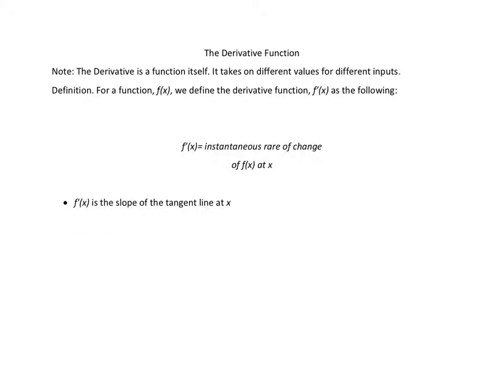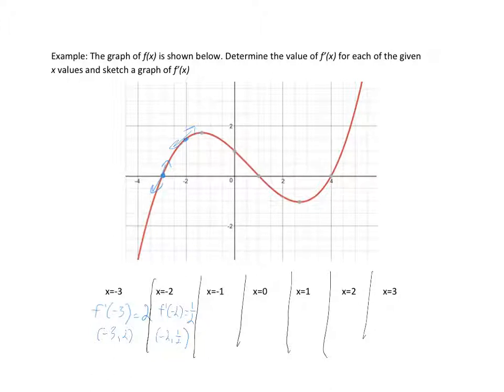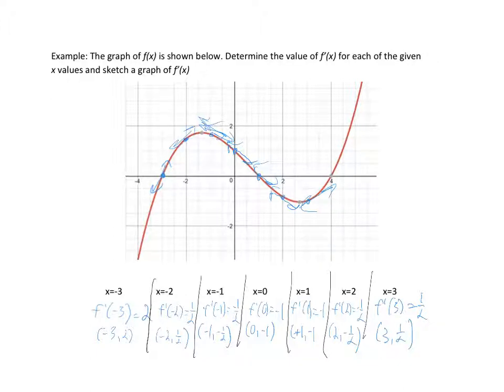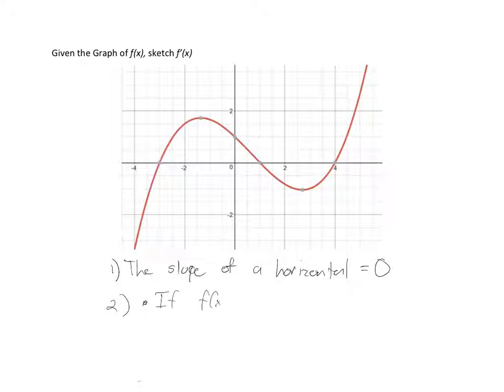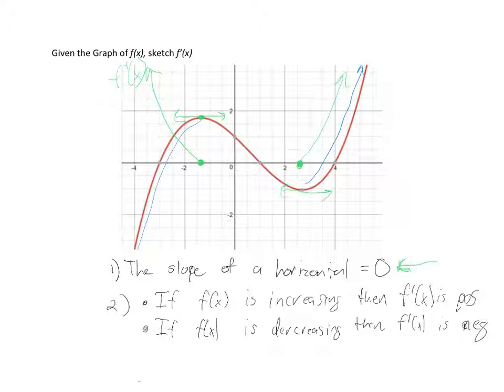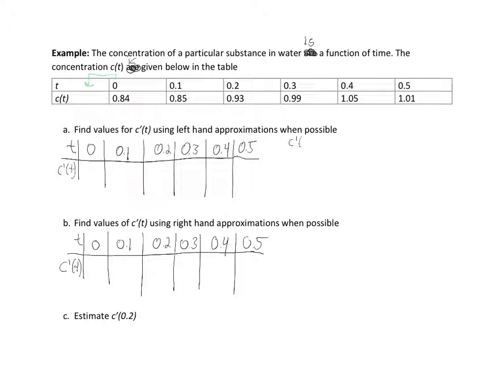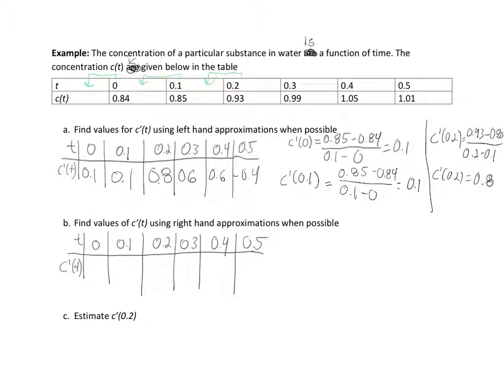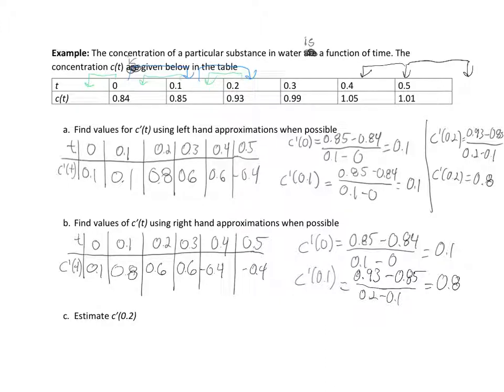The Derivative Function